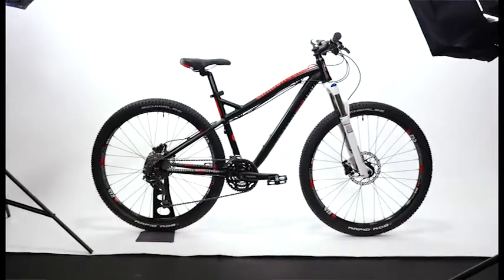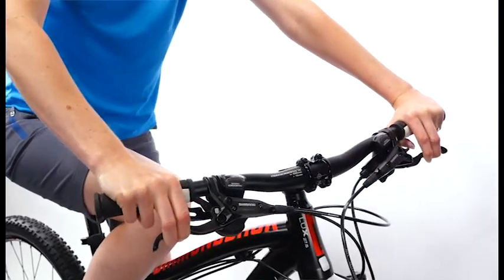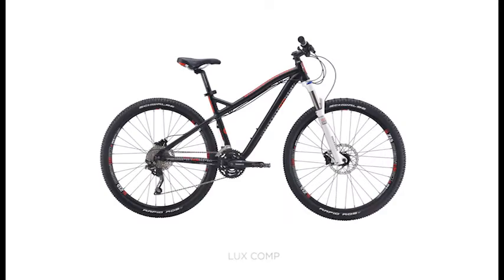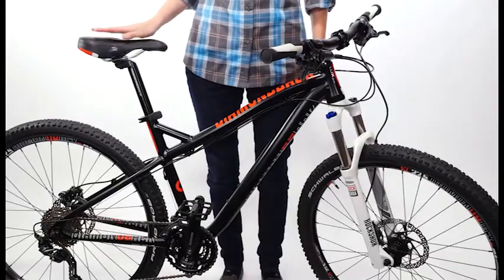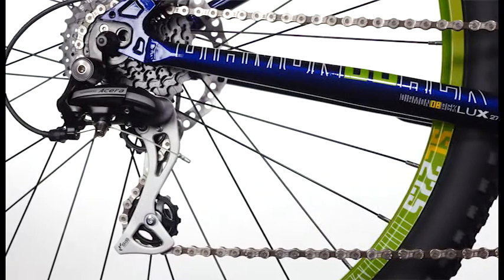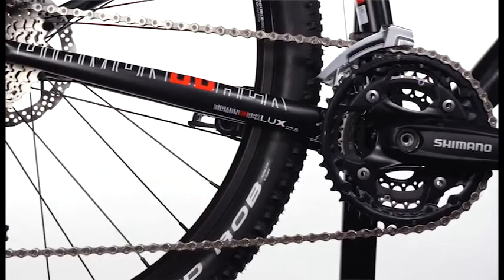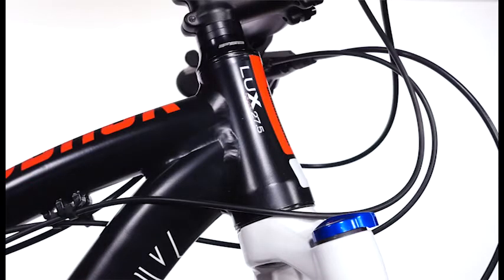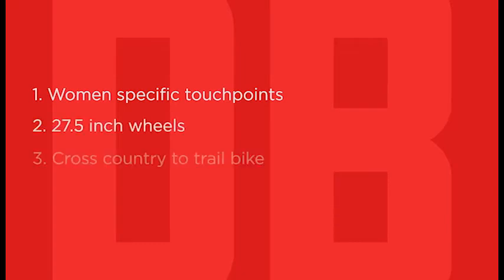2016 Diamondback Lux Women's Hardtail Mountain Bikes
Diamondback's Lux are women's-specific hardtail mountain bikes. They are great all-rounders, able to climb and pedal as well as they turn and handle steep trails. With disc brakes, 27.5 wheels, and plush suspension forks, they're ready for dirt right out of the box. Watch this short video to find out which Lux is right for you!